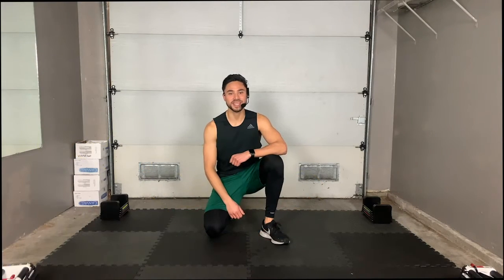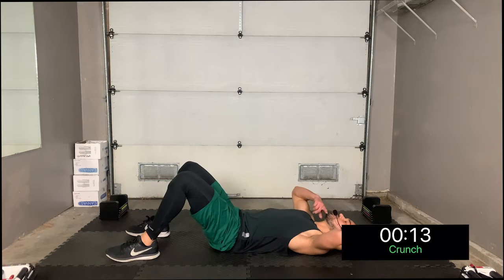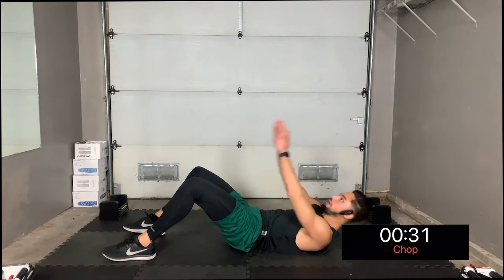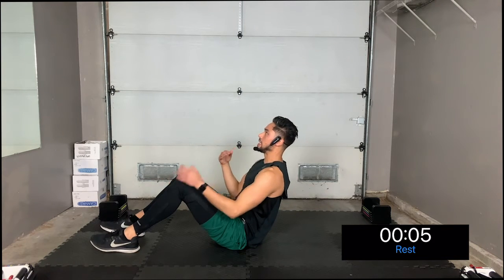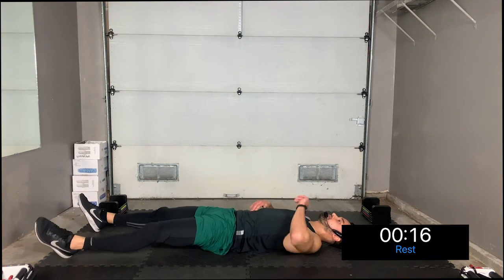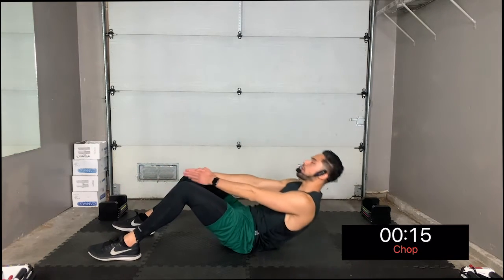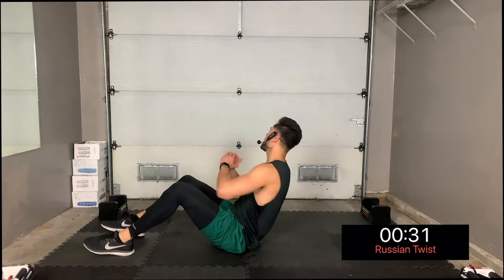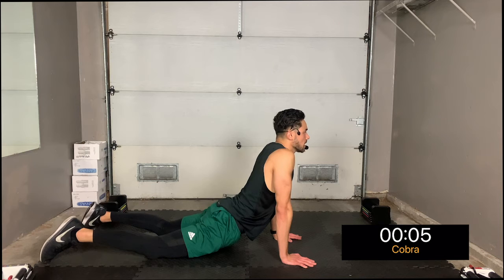12 MINUTE WORKOUT - Crunches (Bodyweight)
Let's start 2021 right! Ready to feel the burn? Give this 12-minute workout a try. Crunches are a calisthenic (bodyweight) core strength move. It challenges your abdominals through flexion/extension.

Timer from the Intervals Pro app. Great for custom HIIT workouts! Download and support this awesome app.